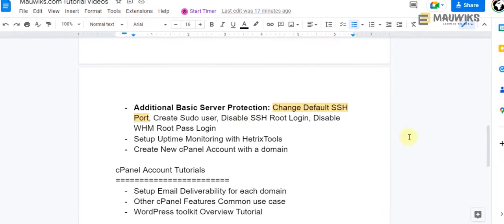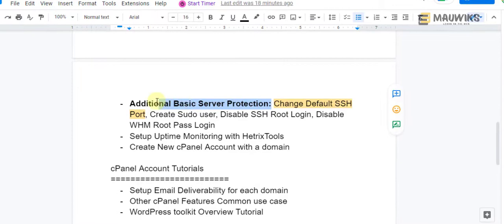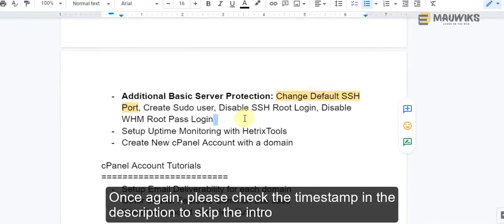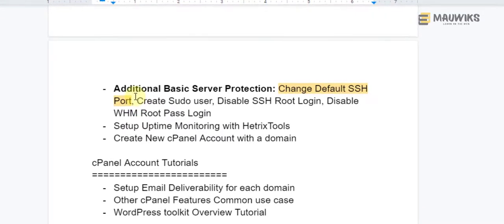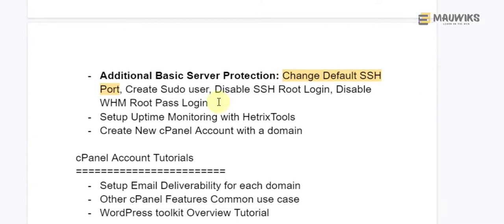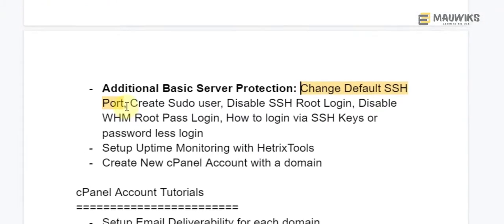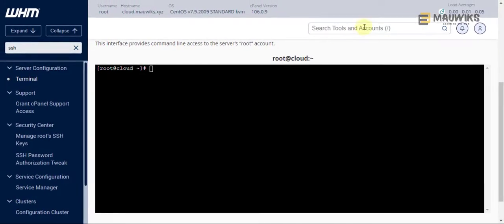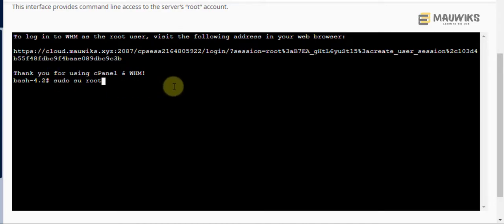How to CHANGE SSH Port In Linux CentOS 7 with cPanel - Make Money with Websites Part 29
SKIP THE INTRO: 10:33

I'll show you how to change the default SSH port via SSH for additional security for your server.

The default port for ssh is 22, which is not that difficult to guess. If you would like to secure your server and make it more difficult for hackers to access it, change the default ssh port to something difficult to guess, like 4999.

Here are some reasons why you should change your default ssh port in your server:

- The default port for SSH is 22, and it's well-known by hackers, so they can easily hack into your server if they know the default ssh port

- If someone gets access to one of your servers and changes the password, they won't be able to log in using SSH because it needs the right port to get through it.

Furthermore, this content is for informational and entertainment purposes only. The information provided here is based on my past experience and from other people. I am not a lawyer, nor a financial advisor who can guarantee success when you follow my workflow or insights.

If you're happy to support our work, you're welcome to buy us a coffee ATTENTION: I have an ongoing 50% Discount for my cPanel Installation & Setup and other services on Fiverr, just make sure to use this and DM me to get access to the discount. Enjoy!